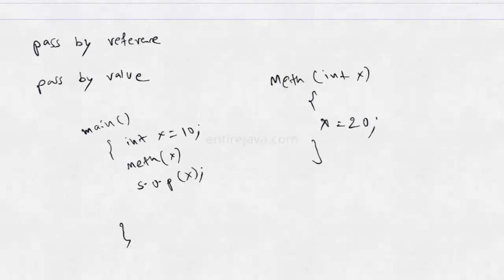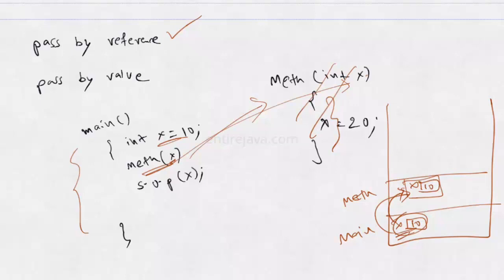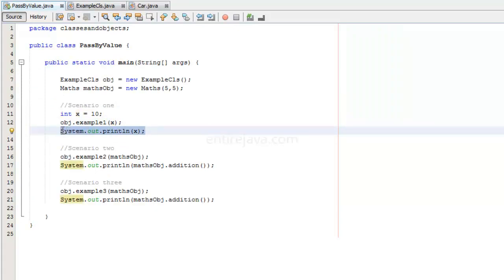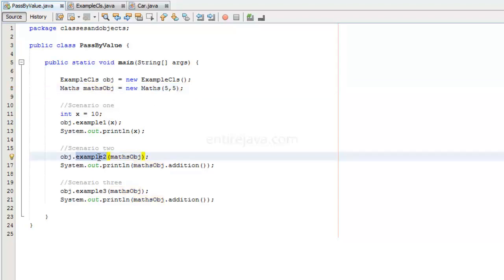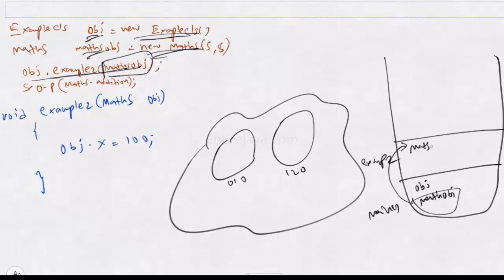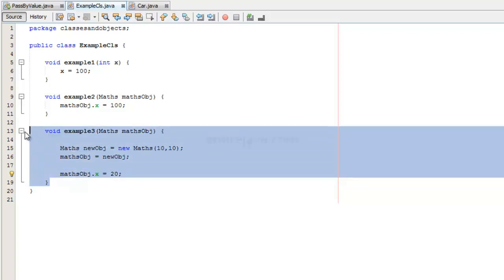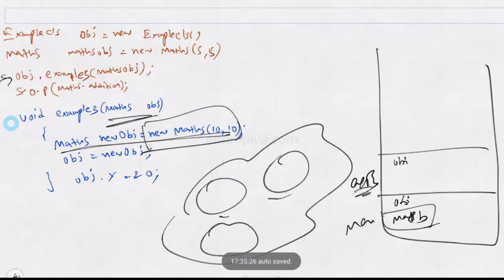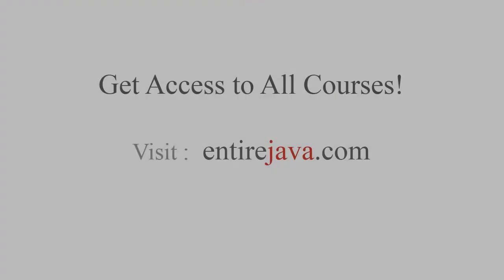Pass By Val vs Pass By Reference in Java - entirejava.com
* GET CERTIFIED
* DOWNLOAD EXAMPLES/NOTES
* INTERVIEW QUESTIONS
* NO ADS/PROMPTS
* HD

* 30 DAY REFUND POLICY (Full Refund, if not satisfied!)

GET ACCESS TO FREE COURSES / EBOOKS

ABOUT THIS VIDEO :

Java pass by value vs pass by reference